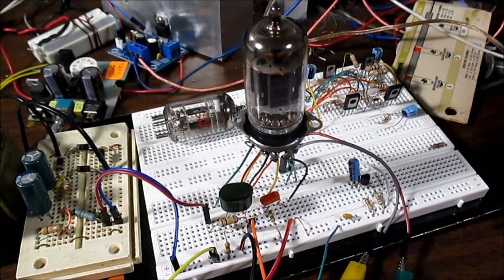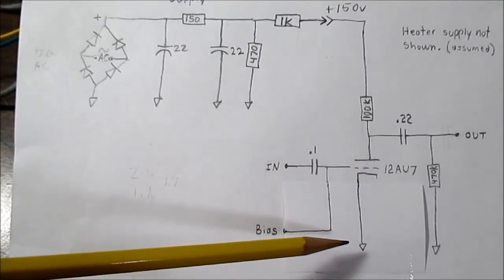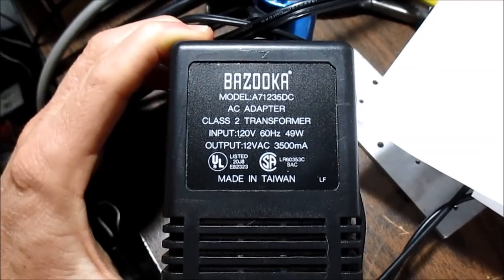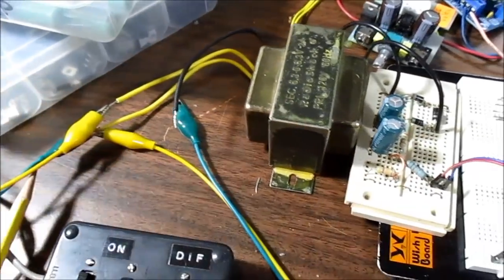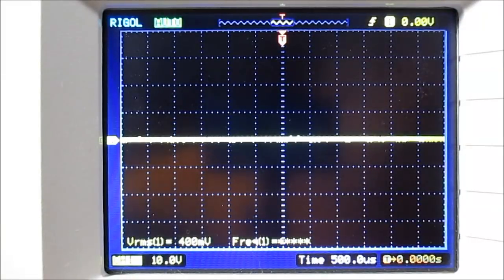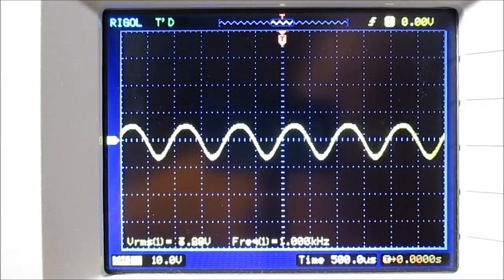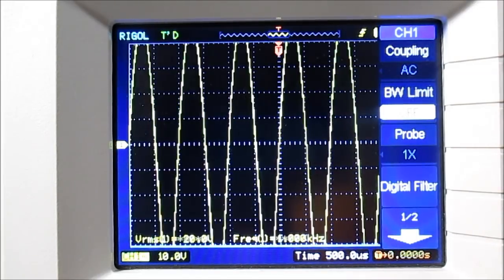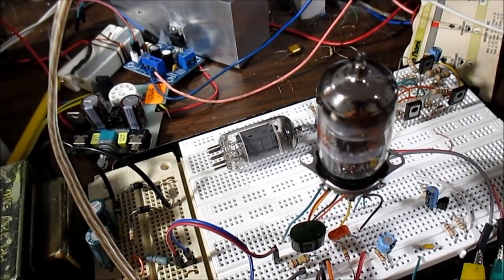How the cathode resistor cleans up vacuum tube amplifier performance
I continue to explore how local negative feedback cleans up performance in a basic single element amplifier circuit. Please give this video positive feedback. I promise it won't oscillate :D
Note: Resistor labeled 470 on the schematic should be 470K.